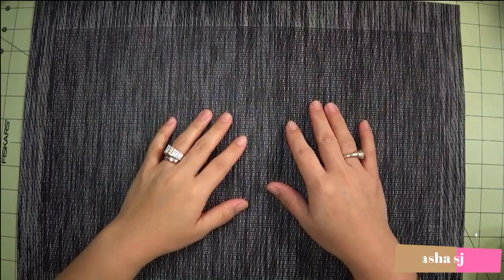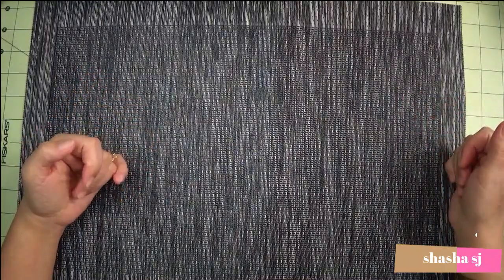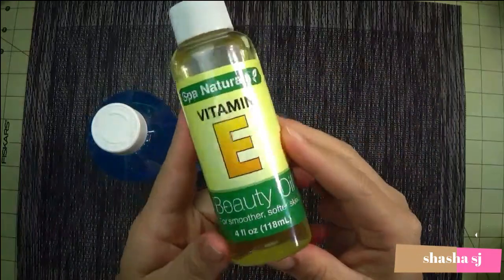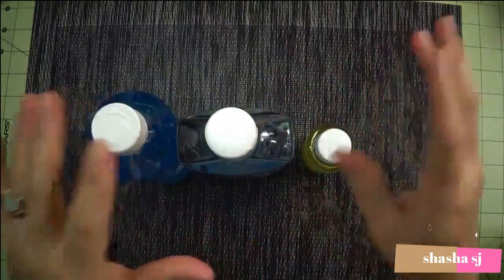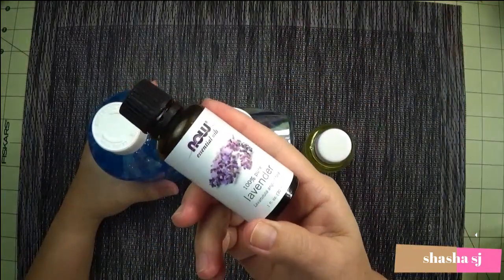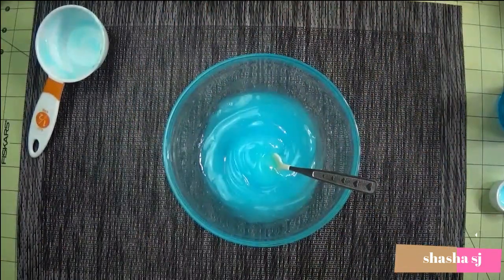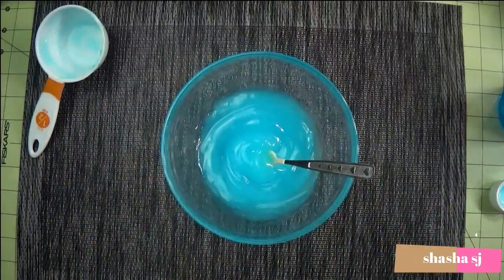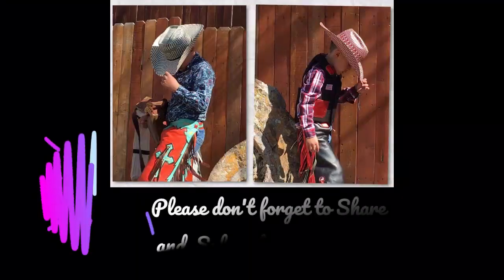HAND SANITIZER ALCOHOL FREE-PROJECT DIY#61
The World Health Organization says hand-washing with soap and water is the best way to clean your hands, but when if there's an option...have some alternatives if you can't find some Isopropyl Alcohol.

Ingredients:
1/2 cup Aloe Vera
2 tbsp Witch Hazel
1/2 tsp Vit.E Oil
8-10 drops  of preferred Essential Oils